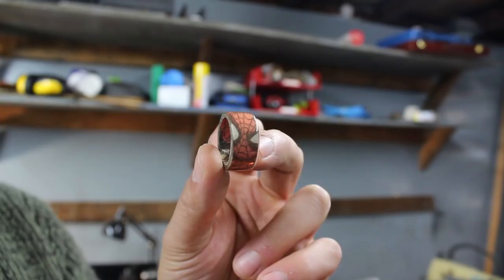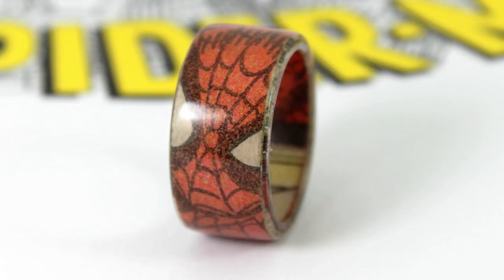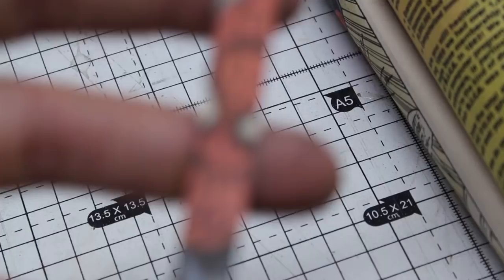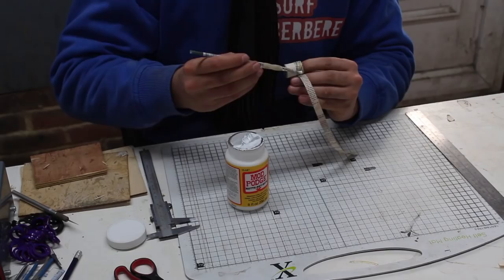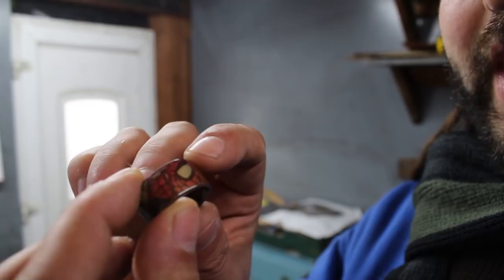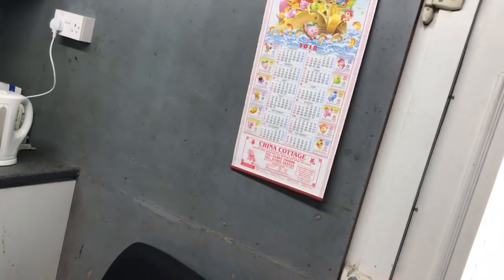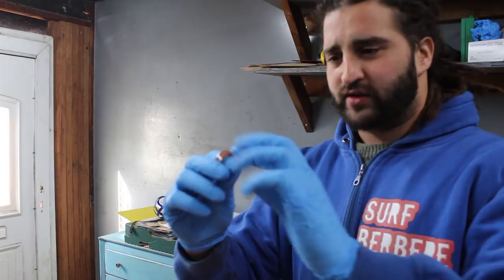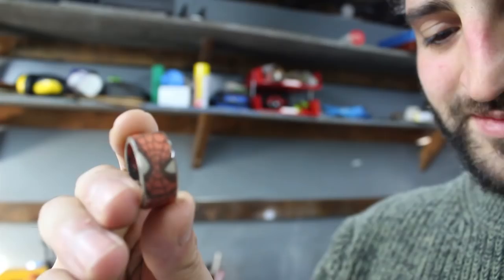Superhero Ring Made With Comic Books - Spiderman Ring (How To)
How to make a Superhero ring with old comic books - a full DIY tutorial on how I made a Spiderman ring.

This is a cool up-cycling project but just remember that with great ring making skill comes great responsibility!  (I have to stop with the Spider-man puns).

So as you can see I chose Spider-man for my ring, but I've had tons of suggestions for other heroes and villains. I'd love to make either a Deadpool or a Venom ring, but why don't you leave me a comment to let me know which hero/villain you'd like to see next!

Making this ring is very similar to the process of making a bent wood ring except with a load of Mod-Podge thrown in!

Let's sharpen up those spidey senses and get ready to make a ring out of old comic books

Just a heads up that I sell these rings through my shop on Etsy! You can choose any hero/villain and I will make you a ring in any size.